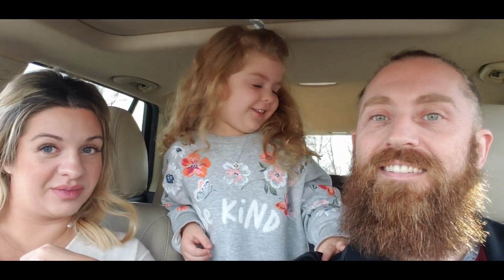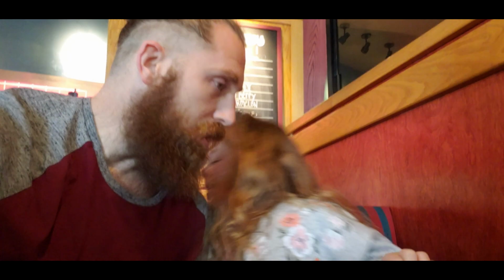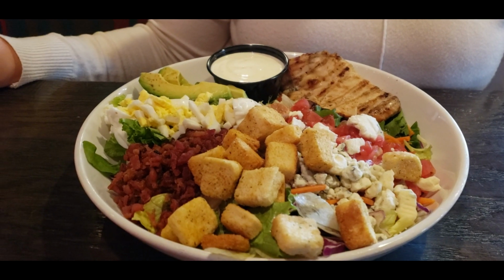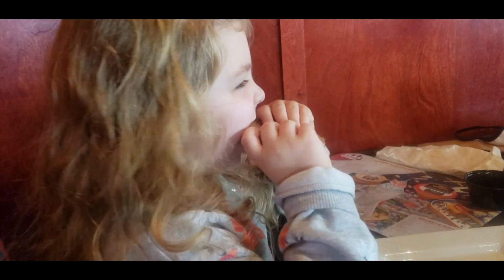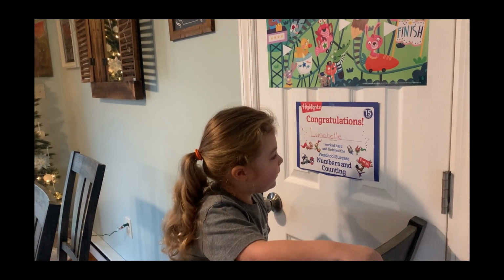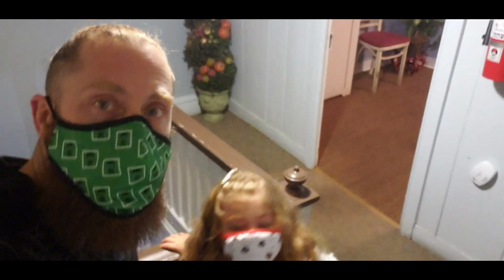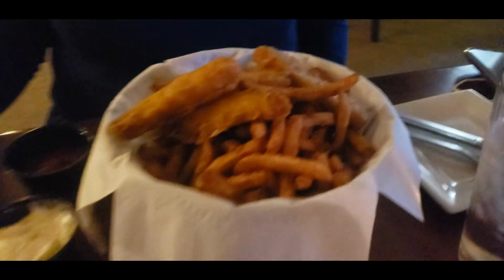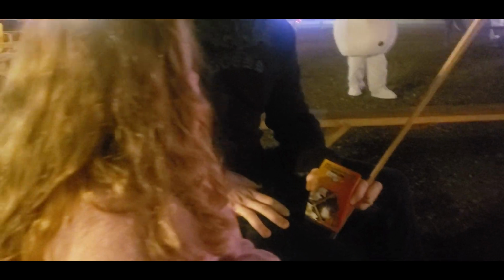Life With The Lawless' - Creamy Acres Surprise, Pregnancy update and Letters to Santa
Episode 5
First off this week we mailed Lunabelle's Wishlist to Santa at Macy's then went to lunch at Red Robin. Des gives an update on her gestational diabetes.
We also took Lu to dinner at The Barnsboro Inn then surprised her with the Creamy Acres Night of Lights Christmas.

Thank you so much for checking out our channel!

We appreciate everyone and love to hear from you! Comment on our videos!

Like and Follow on Facebook!